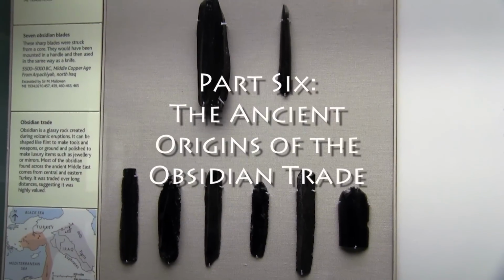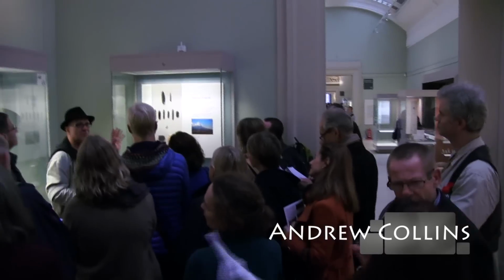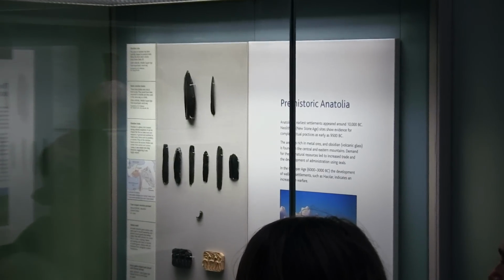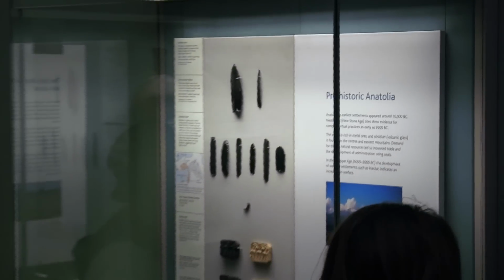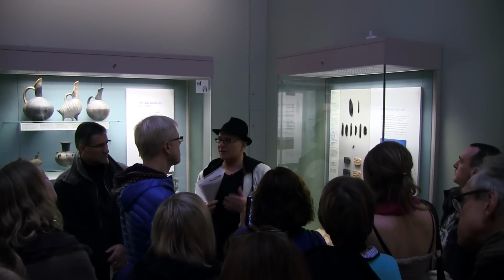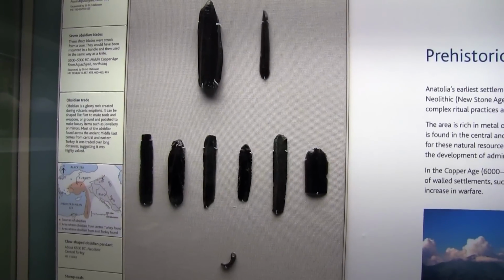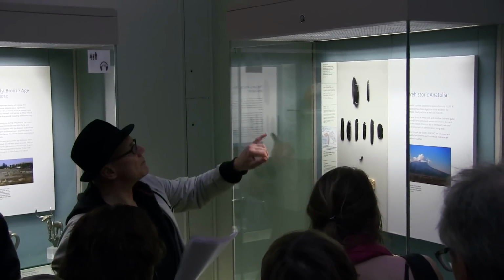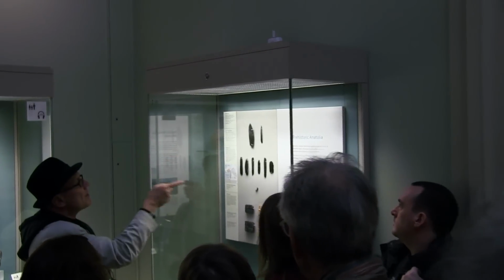Ancient Origins of the Obsidian Trade - Quester's Guide to British Museum pt.6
Ancient Origins of the Obsidian Trade - Quester's Guide to British Museum pt.6 presented by Andrew Collins. Filmed as part of the Origins Conference. Andrew discusses the use of Obsidian in prehistoric times and how it was used in various ways.

to join Megalithomania and Andrew Collins in 2015 on tours to Göbekli Tepe in Turkey, Egypt, Baalbek & more.

Download lectures from Graham Hancock, Andrew Collins & more at the

Filmed, Produced, and Directed by Hugh Newman. Copyright Hugh Newman/Megalithomania 2014/2015.